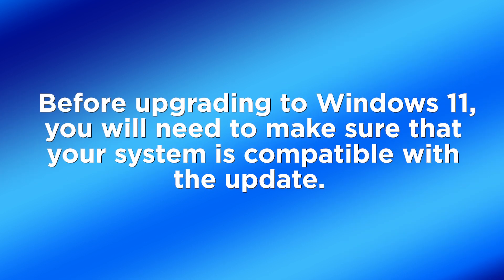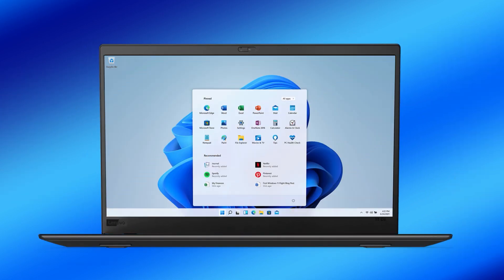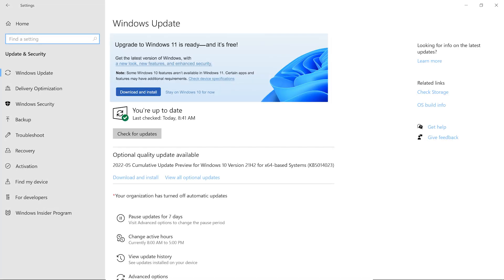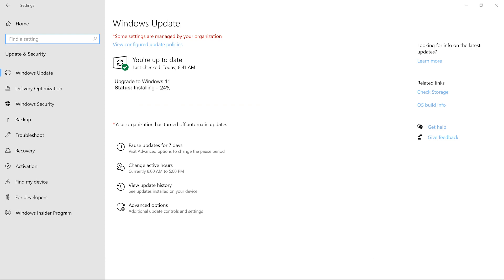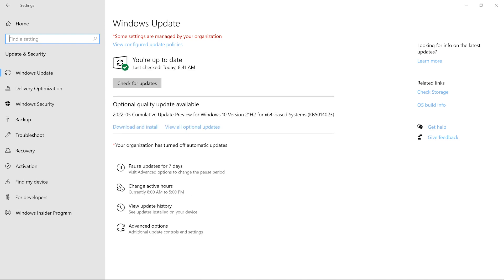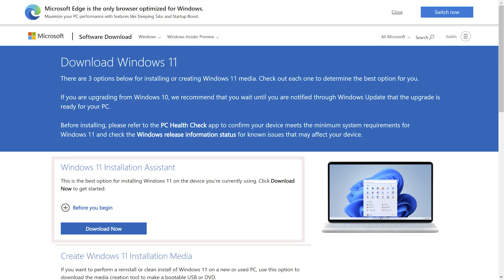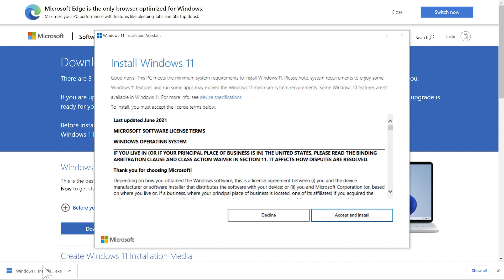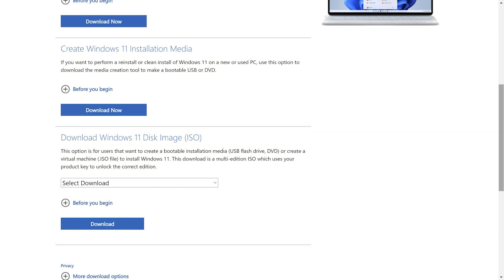Updating to Windows 11 on your Lenovo PC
In this video we will show you how to update your Lenovo PC to Windows 11 using either Windows Update or the Microsoft website.

Is Your Lenovo PC Ready for Windows 11?